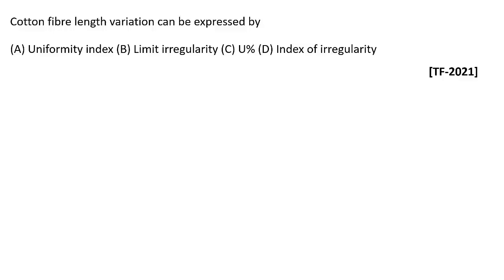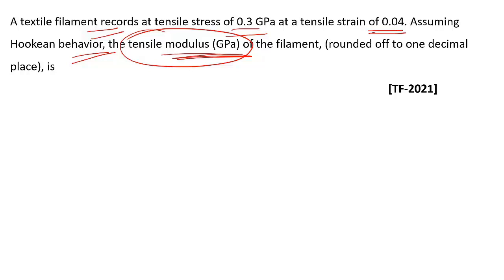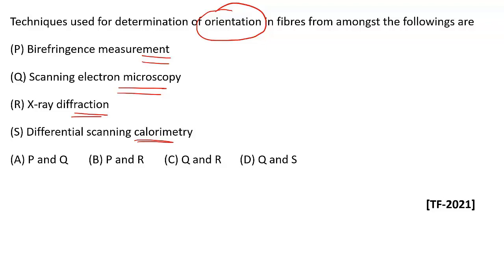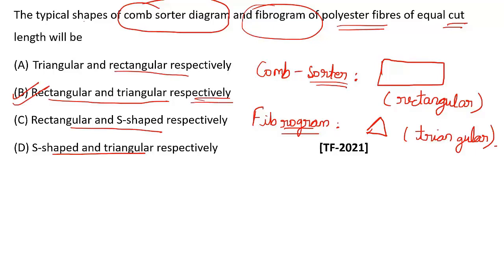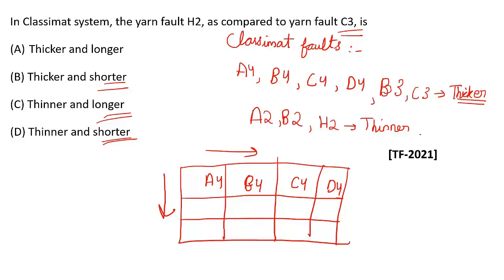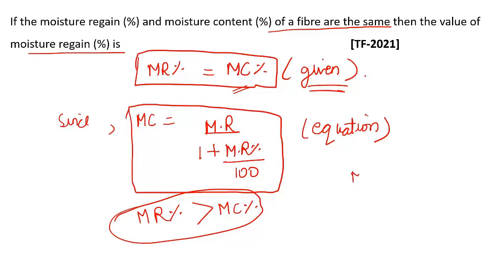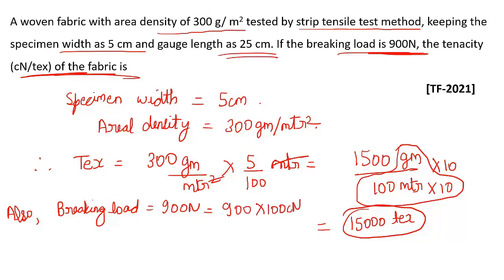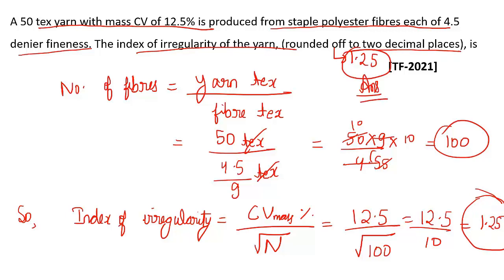GATE 2021 Exam Solutions I Textile Testing I Textile Engineering & Fibre science